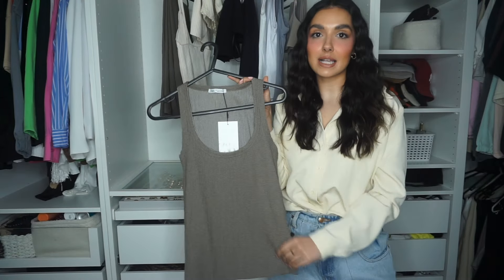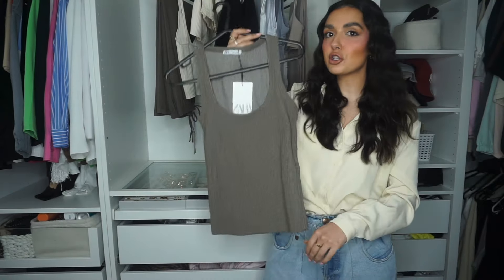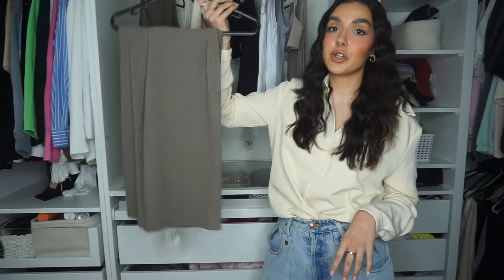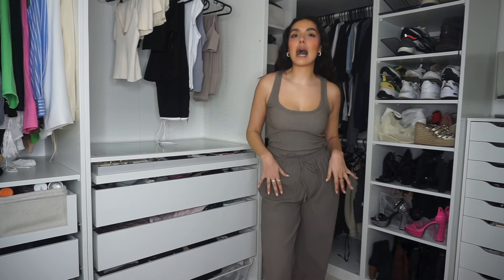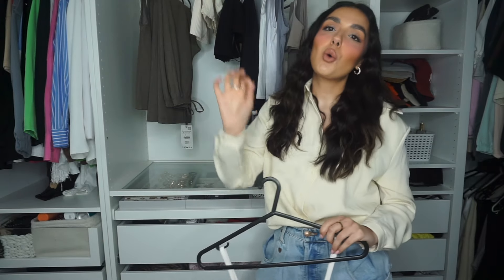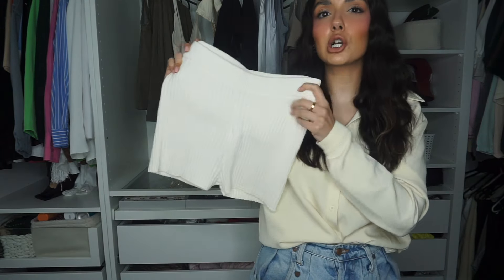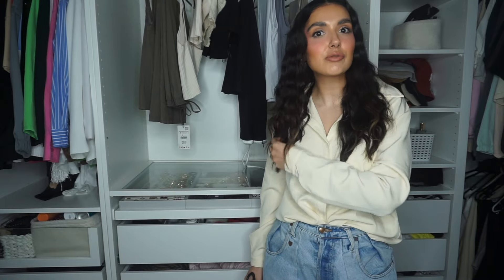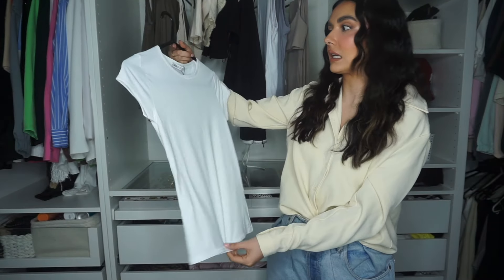Zara Spring/Summer 2024 - New In Fashion Haul & Outfit Ideas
HUGE ZARA TRY ON HAUL | ZARA NEW IN | SPRING/SUMMER HAUL | SUMMER OUTFIT INSPO